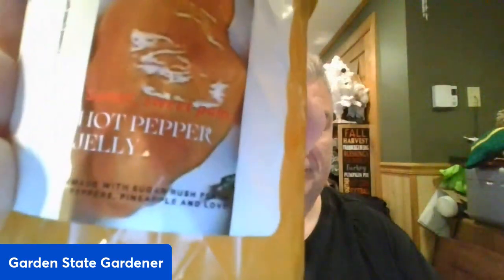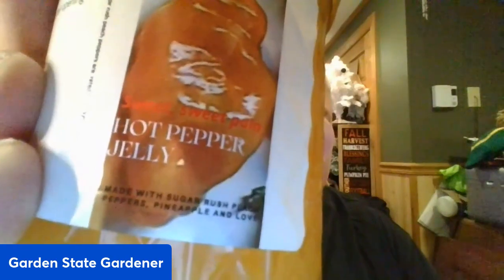Sugar Rush Peach Pepper Jelly Review made from Our Georgia Suburban Homestead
Go Check out @ourgeorgiasuburbanhomestea6309

Walmart Wish List

Joseph's list  is -